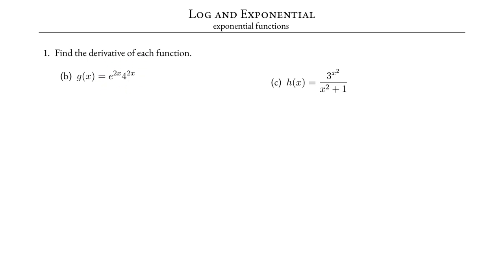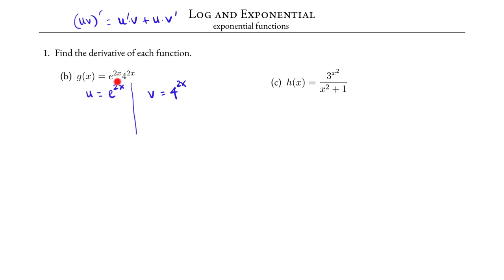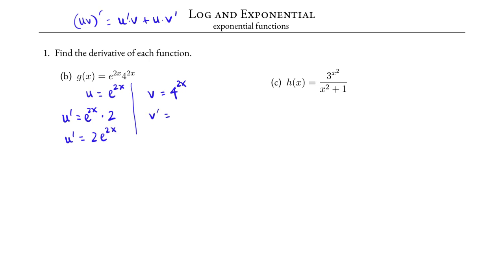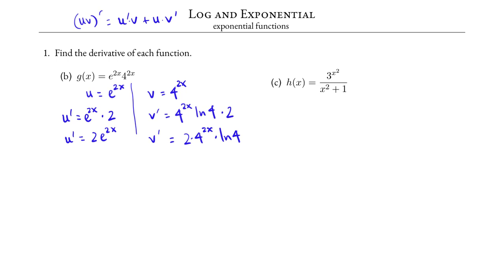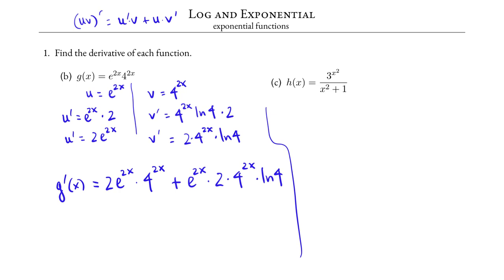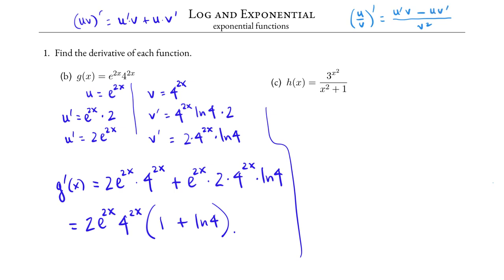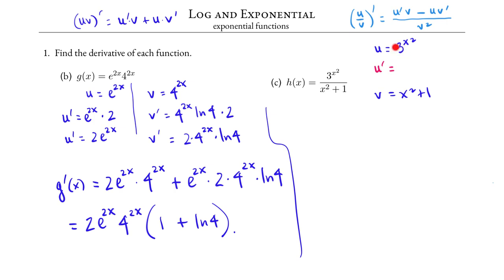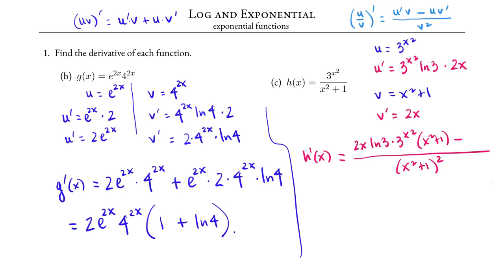Waner 405 Der Exponential functions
Der Exponential functions